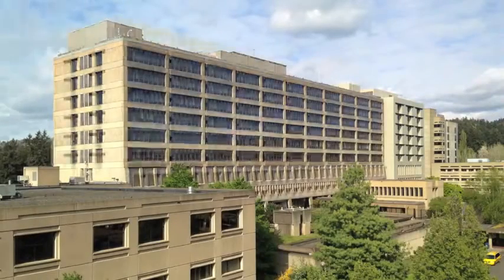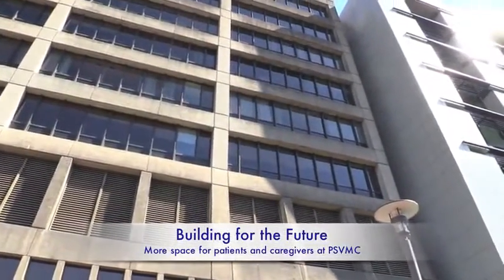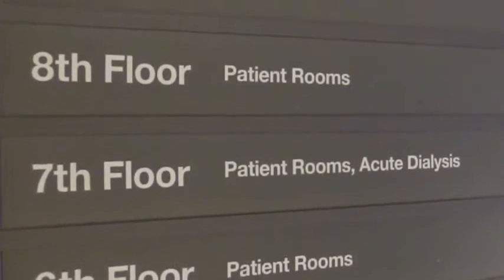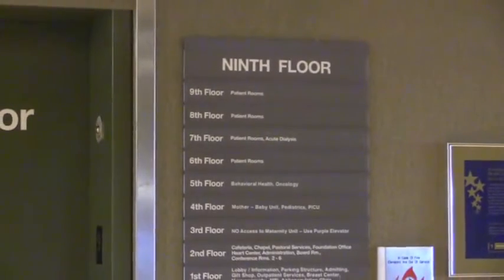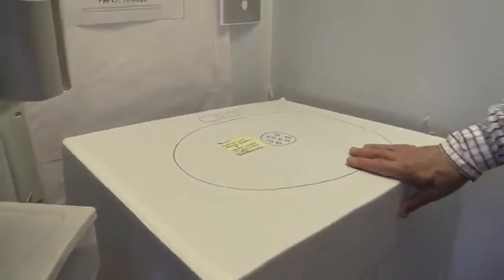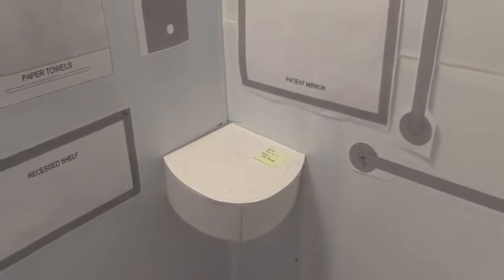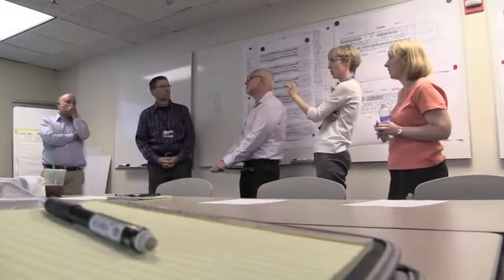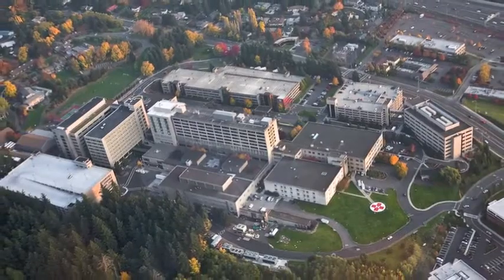Providence St. Vincent prepares for building upgrades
A new look is coming to Providence St. Vincent Medical Center with a remodel of the main tower, first built in 1969. New exterior walls will expand patient rooms, upgrade technology, improve energy efficiency and seismic upgrades will help the hospital withstand large earthquakes.